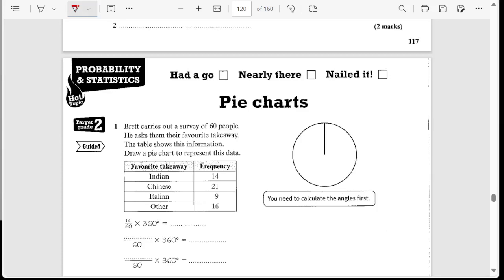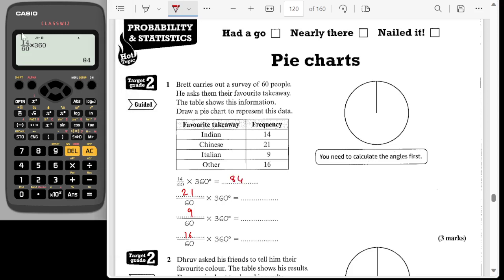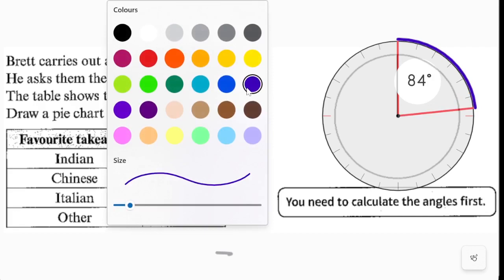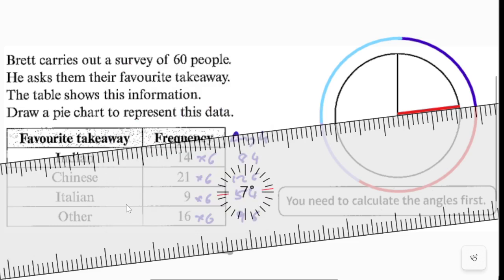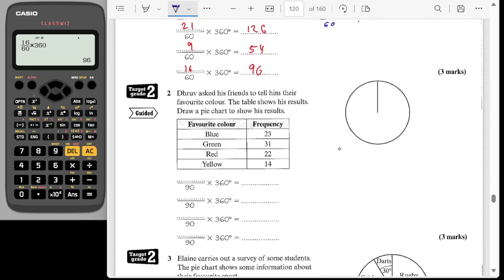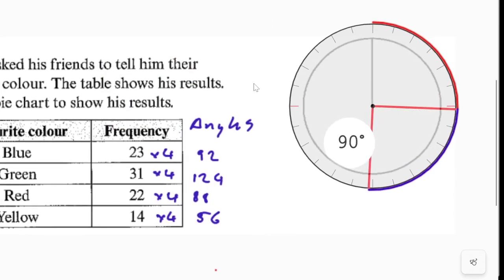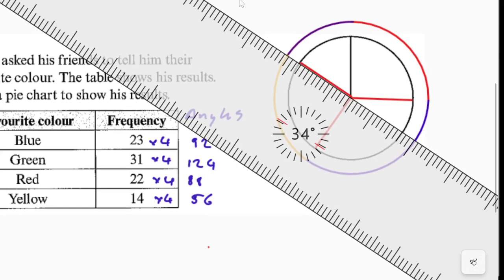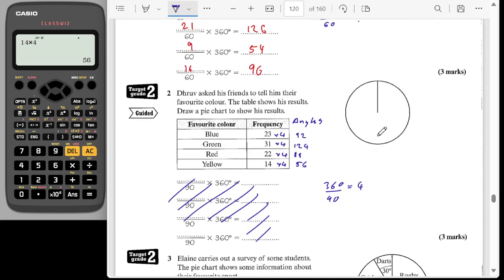118F Pie charts